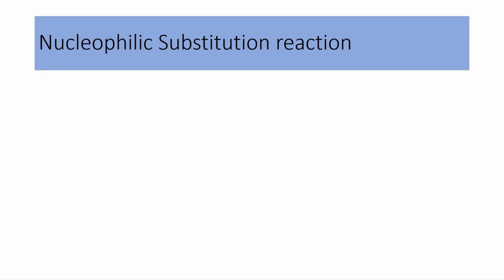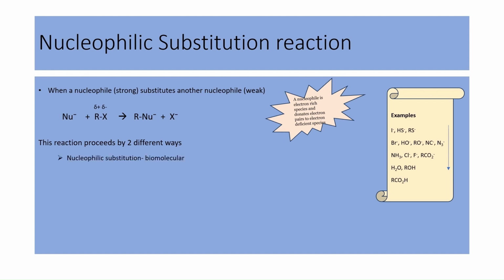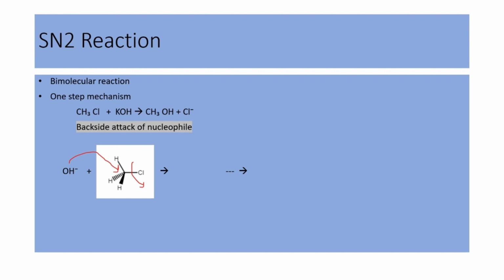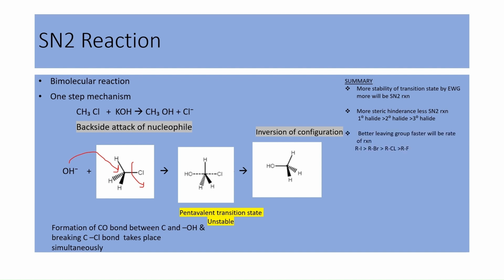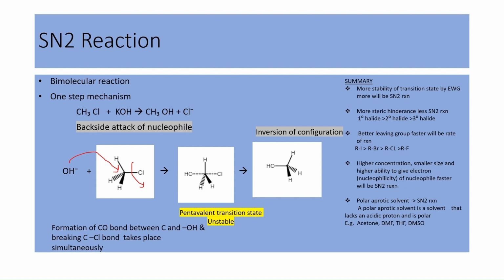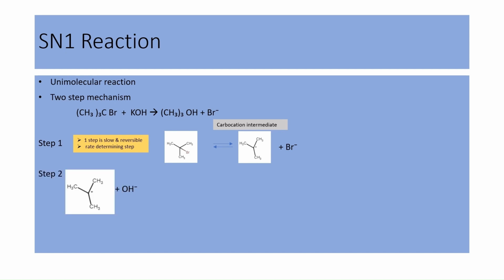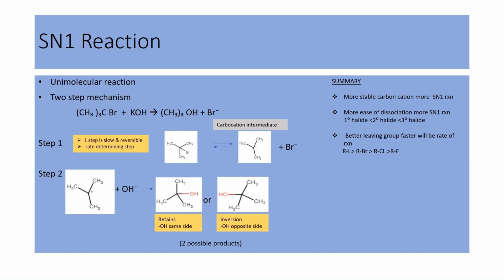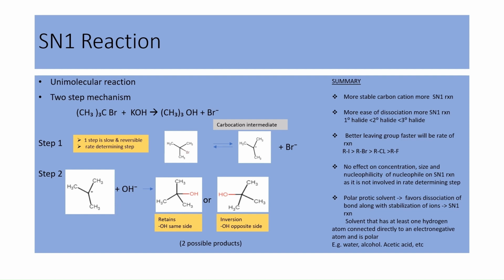Nucleophilic Substitution Reaction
Nucleophilic Substitution Reaction SN1, Nucleophilic Substitution Reaction SN2,